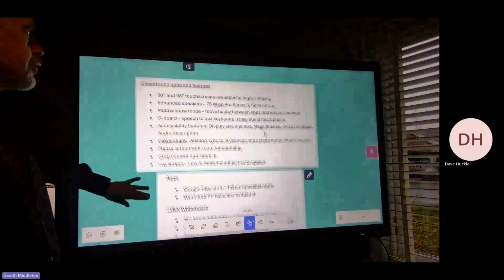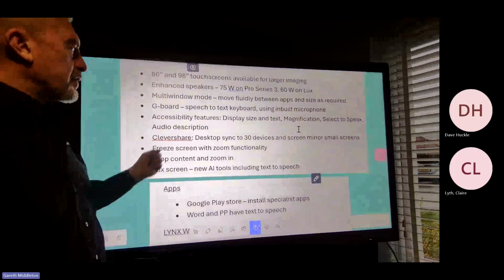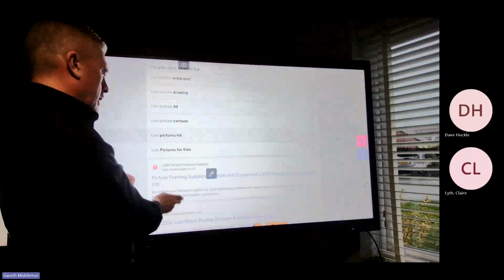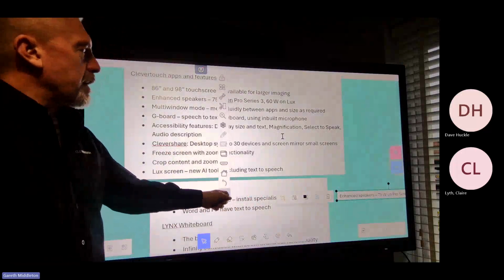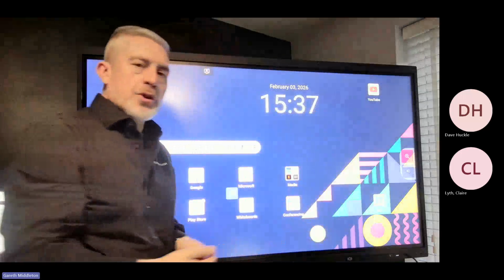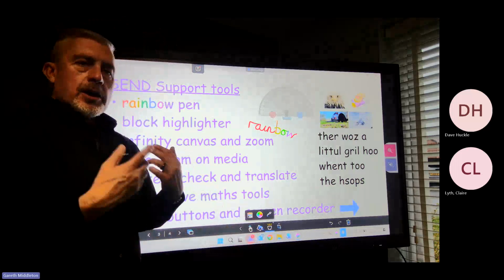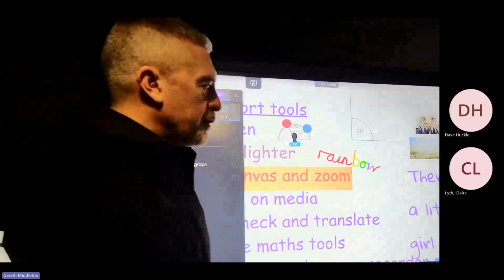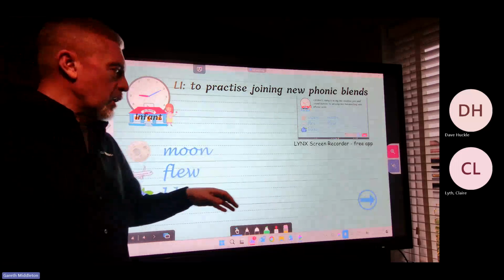Clevertouch Interactive Flat Panel Training | Setup, Features & Collaboration Guide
Learn how to use and manage the Clevertouch Interactive Flat Panel in this step-by-step training session.
This video covers setup, interactive tools, collaboration features, connectivity options, and best practices for classroom and business environments.

In this training, you'll learn:
- Clevertouch panel overview
- Initial setup and configuration
- Touchscreen navigation and annotation tools
- Whiteboard and collaboration features
- Wireless screen sharing and casting
- Input switching and device connectivity
- Audio, display, and system settings
- Troubleshooting and maintenance tips

This training is designed for:
- Educators and teachers
- IT administrators
- Corporate teams
- Technical support staff
- End users

For additional support or product information:
Crusader AV .co.uk or 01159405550